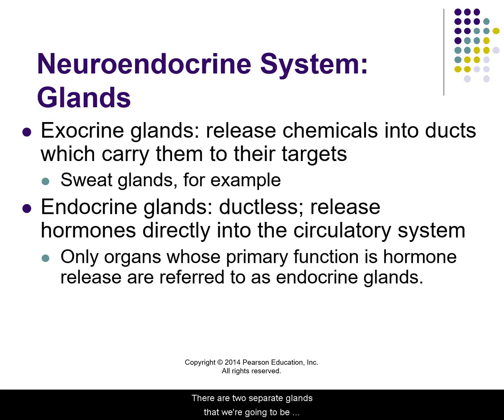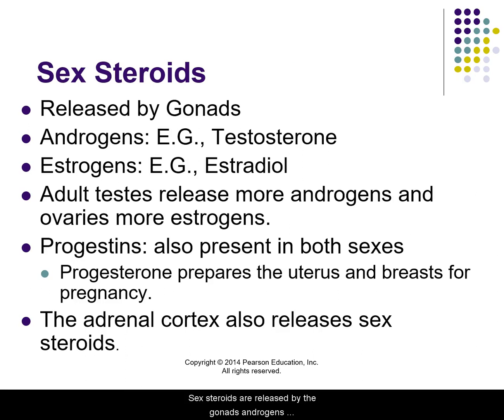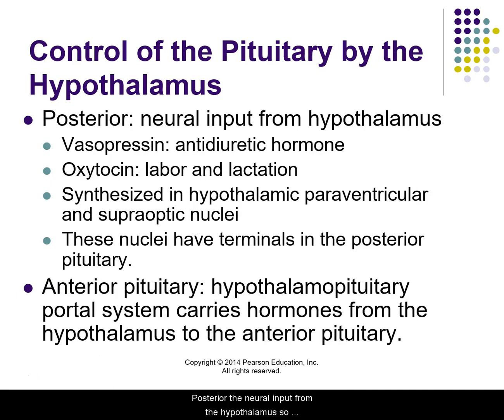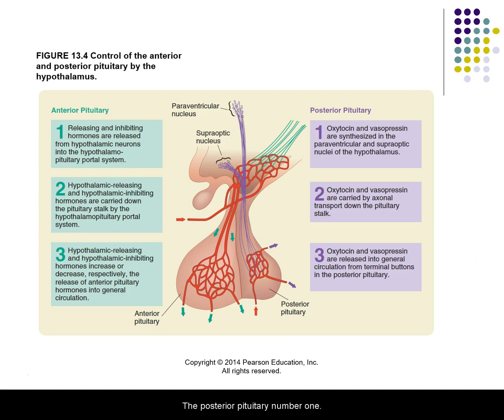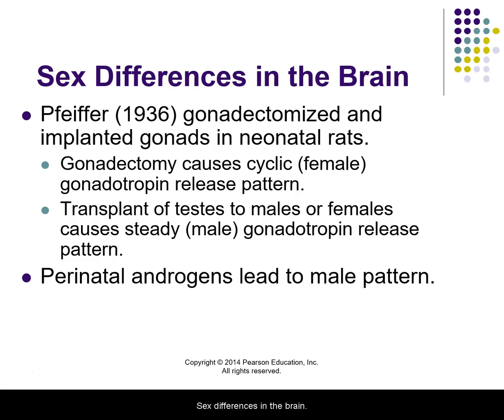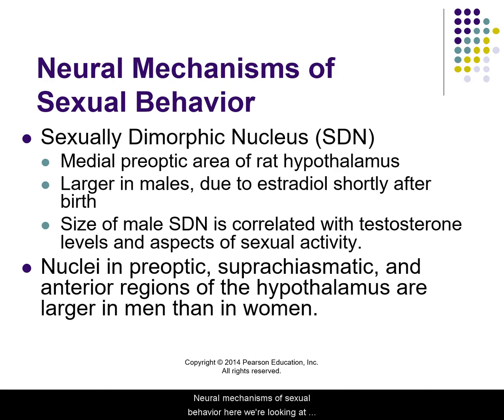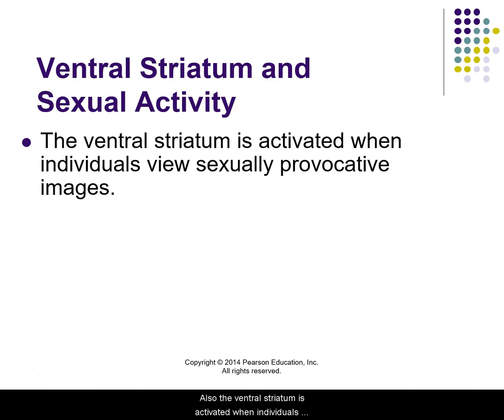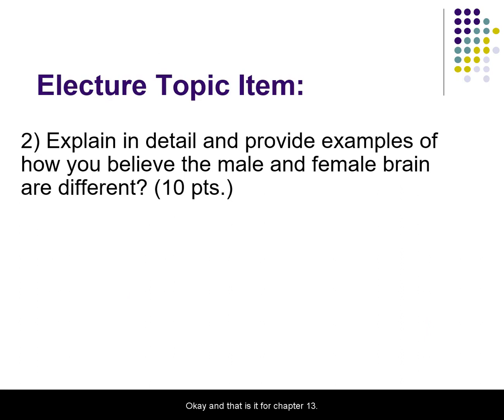Biopsychology Ch 13